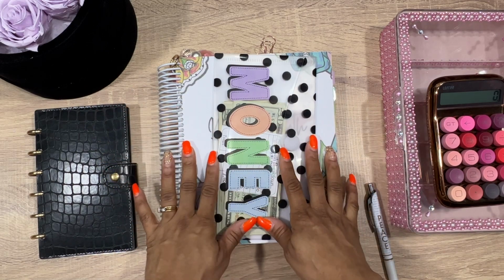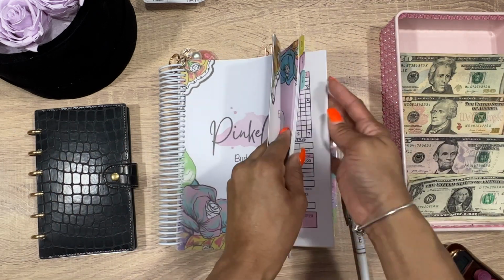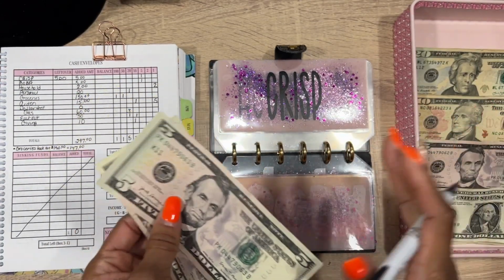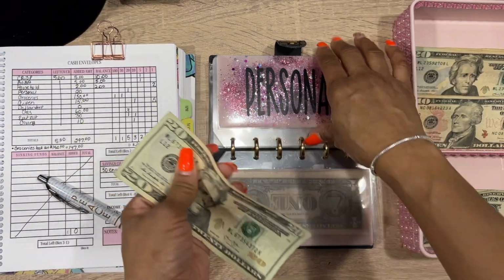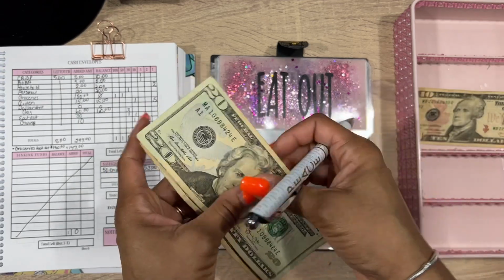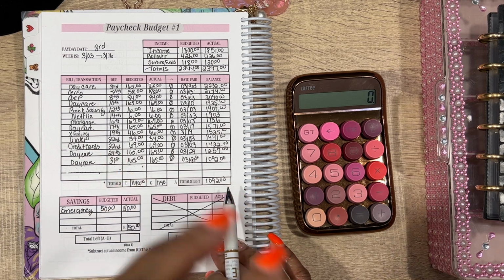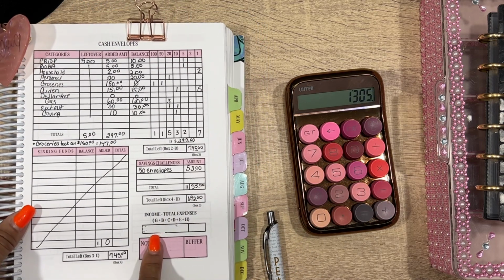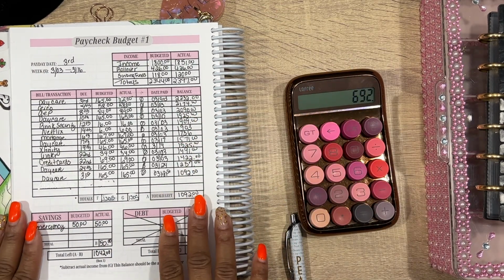CASH STUFFING | LOW INCOME MARCH 2023 | WK 1 | CASH ENVELOPES | PAYCHECK BUDGET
Thanks for stopping by to join me on my Budgeting journey. Today we will be finishing up my paycheck budget for 1st week of March 2023 | low income cash stuffing and budgeting | working in my budget planner

If you need more info on budgeting and budgeting essentials, here is a one stop shop to get ya started. Lots of budget PDFs and other items I use on my channel.
Or visit me on Etsy

I WOULD LOVE TO HAVE YOU HERE:
Oh! YOU have a friend or two who you are trying to get on the budgeting bandwagon? Well SHARE this channel or video away!  They're only a SHARE button away to join also!

BUDGETING STUFF: (EARN EXTRA CASH OR REWARDS)

AMAZON STORE FRONT

Eccolo Wellness Cards:

Pilot Frixon erasable Pens:

Moterm Black Croc A7 Planner wallet:

Pink Bling Hello Kitty Calculator:

BIC WhiteOut EZ Correct:

Mildliner Highlighters:

Muji Japan Pens:

Clear pink glitter Applewatch band: